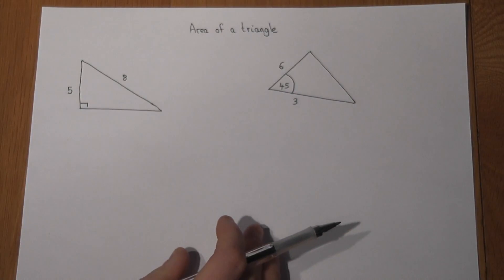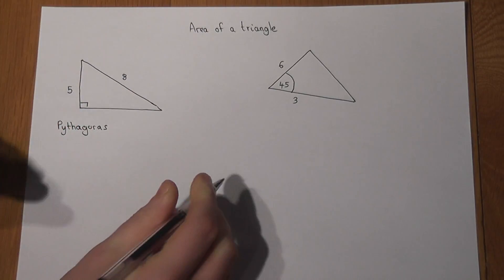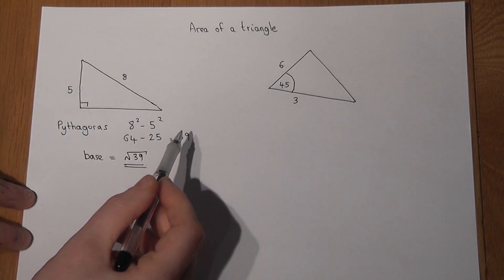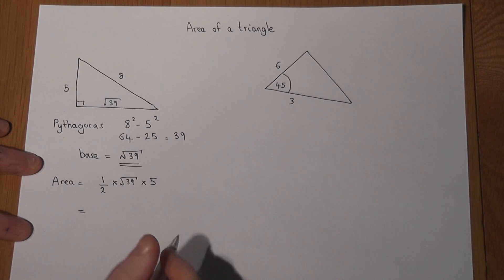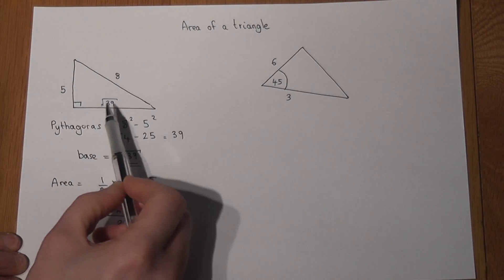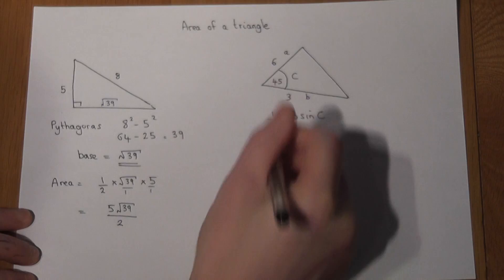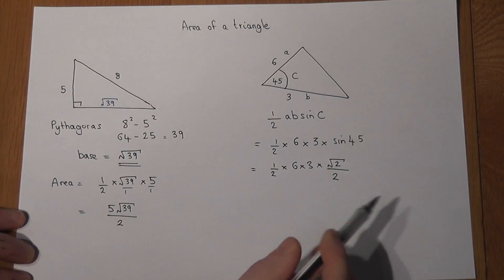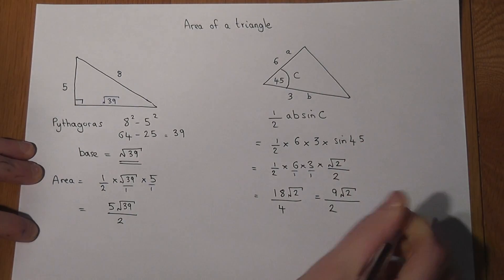Area of triangle: 1/2absinC and Pythagoras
How to find the area of a triangle using Pythagoras and 1/2absinC
GCSE Maths revision videos
New GCSE AQA maths curriculum and practice questions